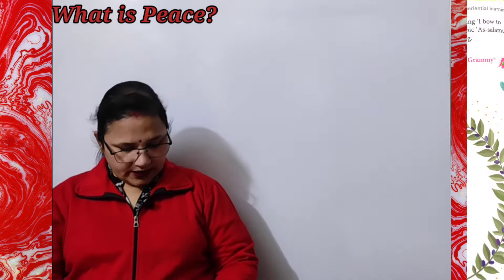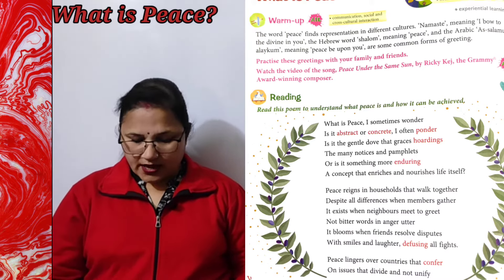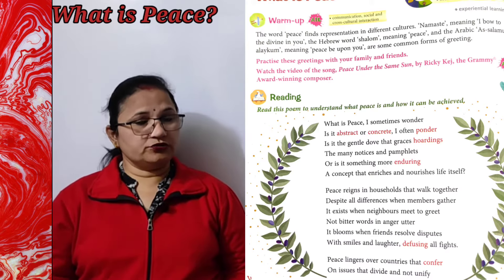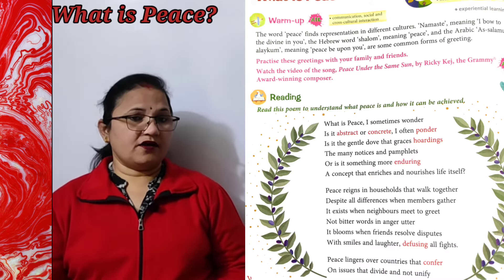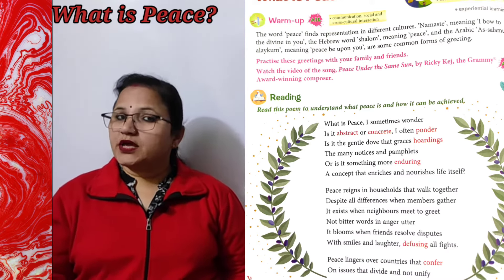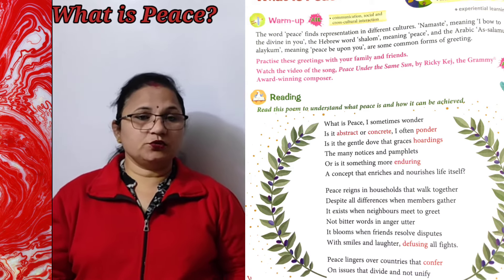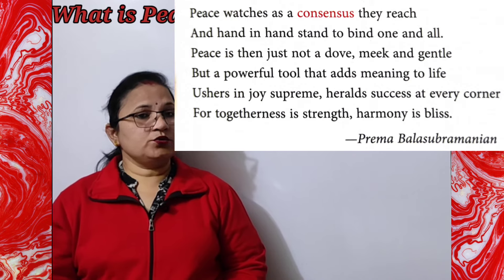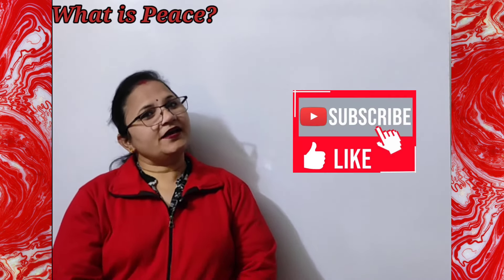What is Peace | Explanation in Hindi | Class 8 | New English Ferry